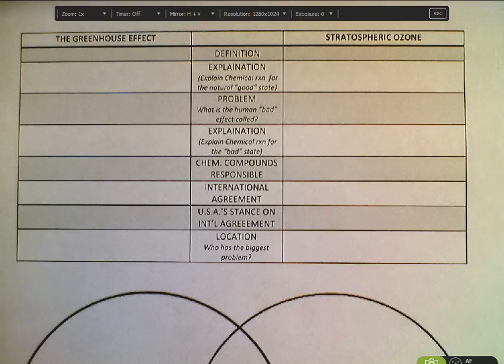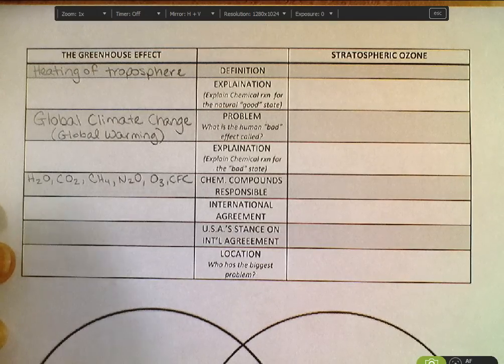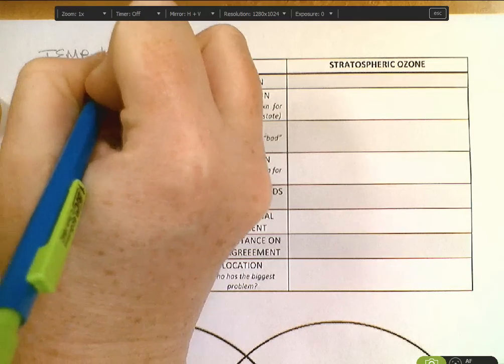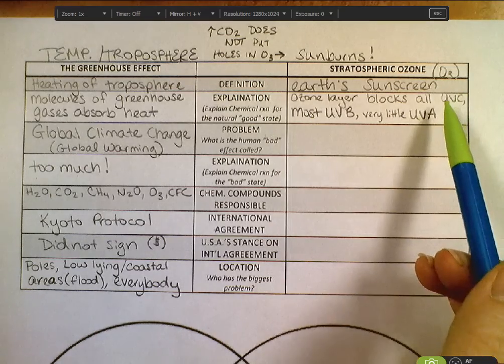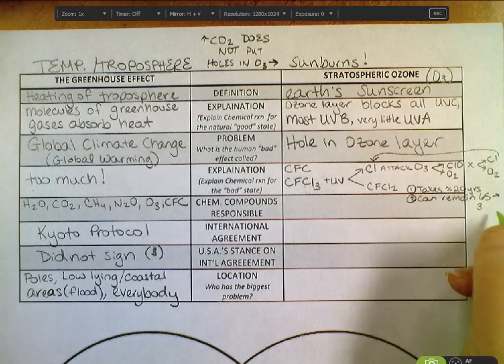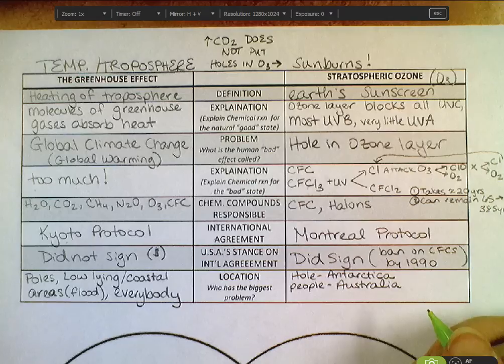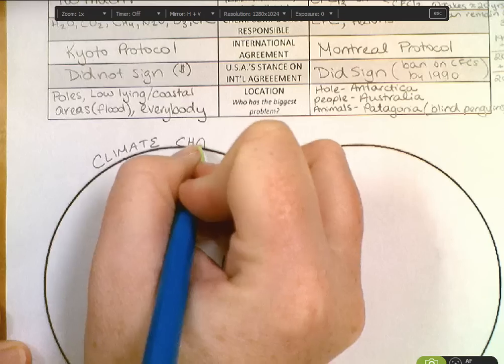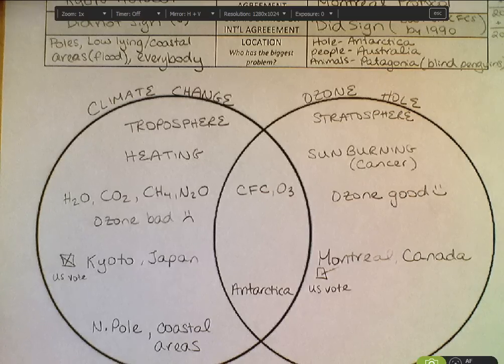ch19_venn_diagram